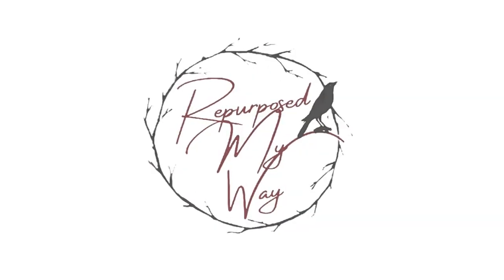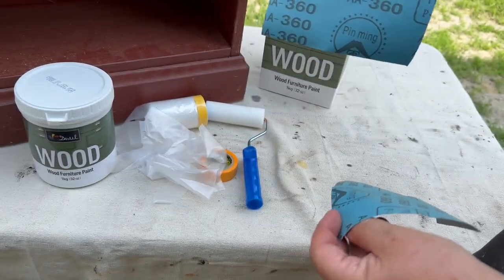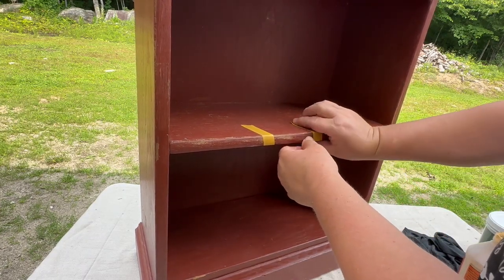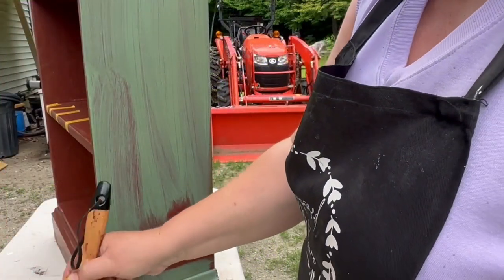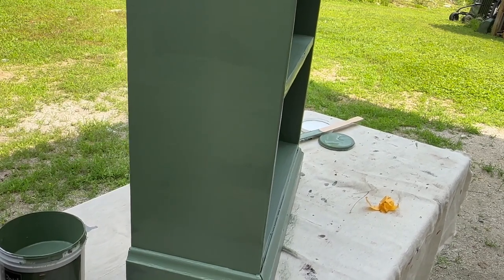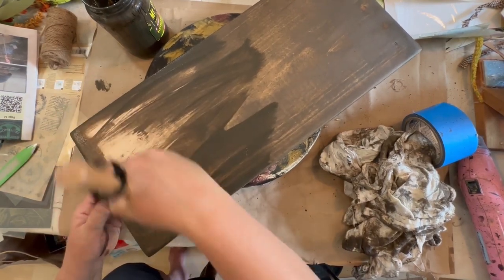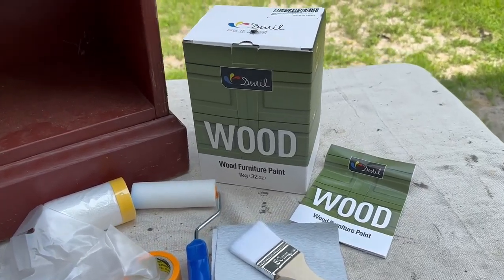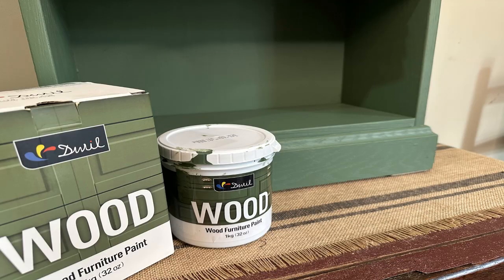Trash To Treasure Furniture Makeover with DWIL Wood Paint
Another awesome trash to treasure found at my local dump. Yup, It's a heavy, sturdy, and free, bookcase. Luckily the great folks from DWIL Paint sent me some beautiful green paint to try out. Just in time to get this done to put in my booth for resale.

*Use (Repurposedmyway) for a discount

*Paint Brushes